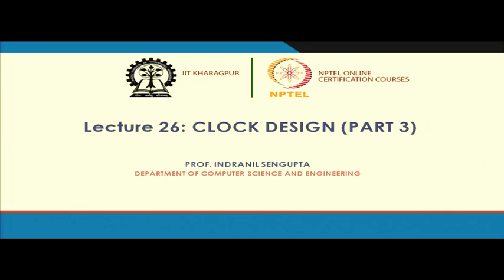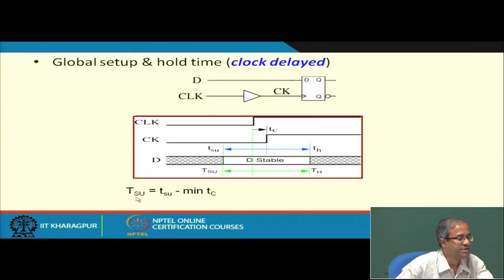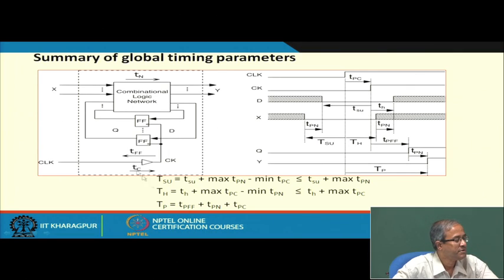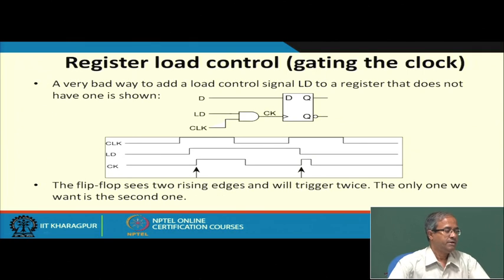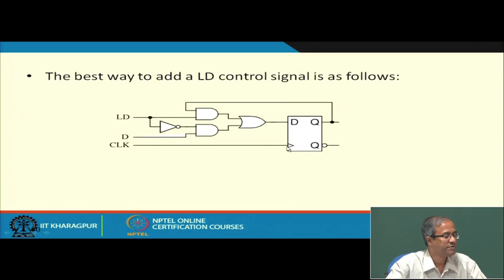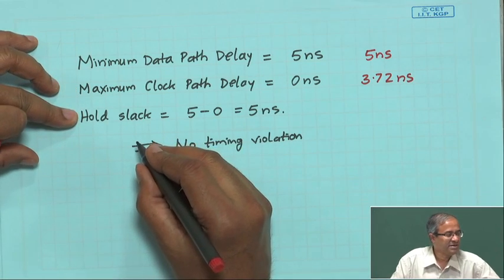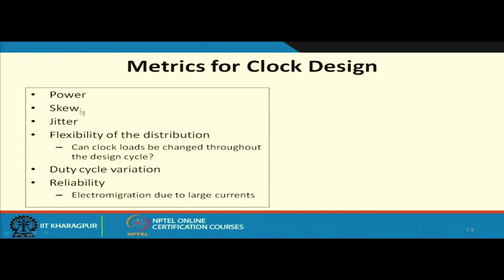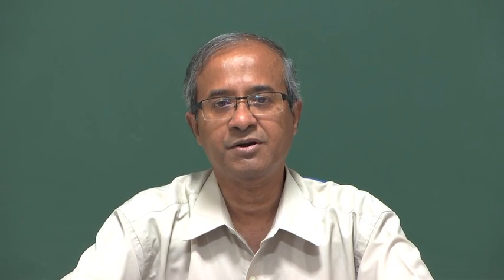Clock Design (Part 3)